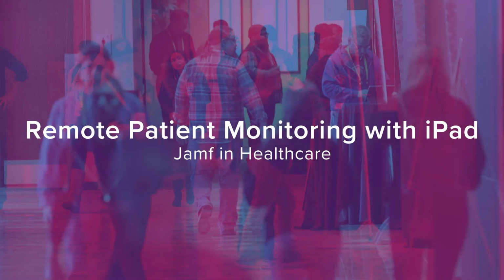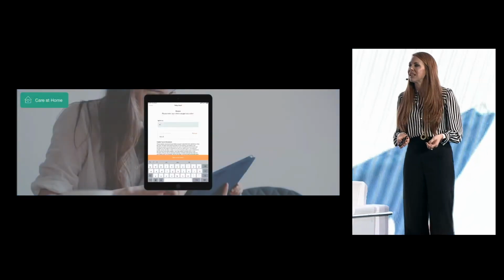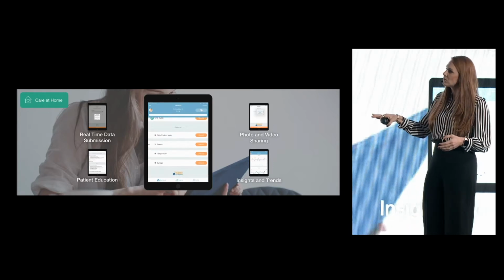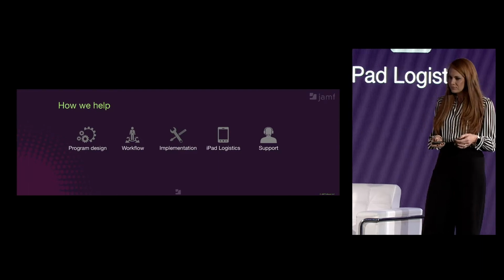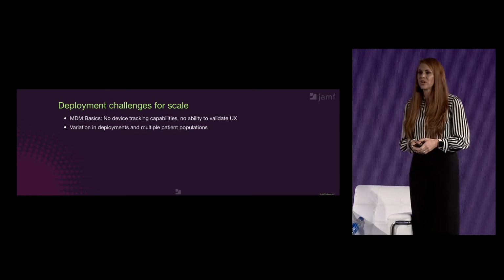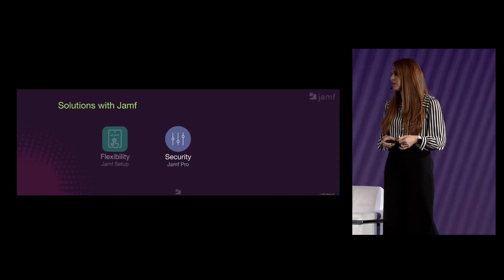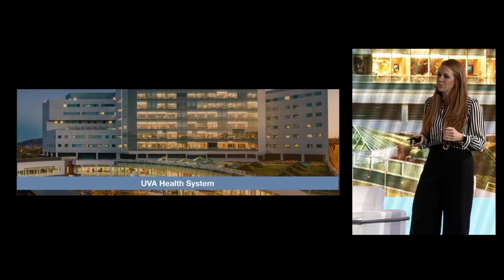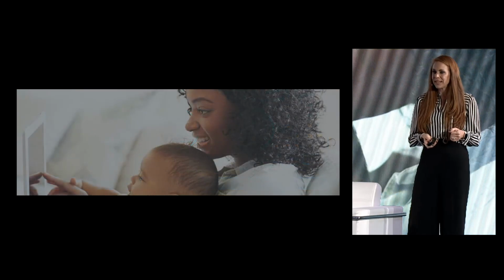Building a remote patient monitoring program with Apple and Jamf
Bridging the gap between hospital and home is key to patient success, and a necessary way to transform patient care. Patients leave an environment that is well controlled and monitored, to their home, at times with only a binder and pen to record their symptoms and outcomes. And leaving the hospital is scary, for patients, caregivers, and parents, too. So what kinds of ways can we address this problem?

The Locus platform is designed to close the gap in how patients transition to home after a hospitalization. A simple iPad based solution that would support a patient in their home environment and extend care beyond the hospital walls.

Watch this present from Lindsey Koshansky (Vice President of Clinical Innovation, Locus Health from JNUC 2019). Learn how Locus built an iPad app for one of their customers, and built it into an entire turnkey service that they manage (in part using Jamf) for hospitals across the United States.

Have questions or want to learn more? Checkout out